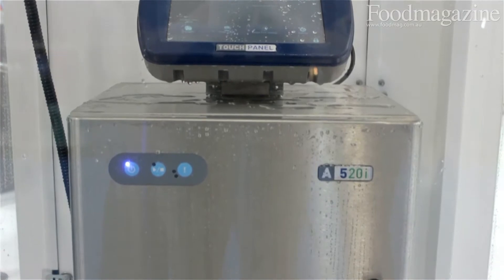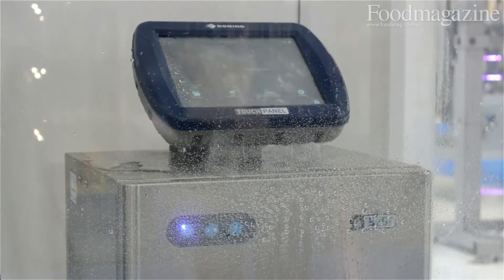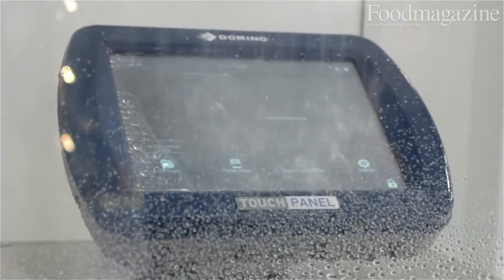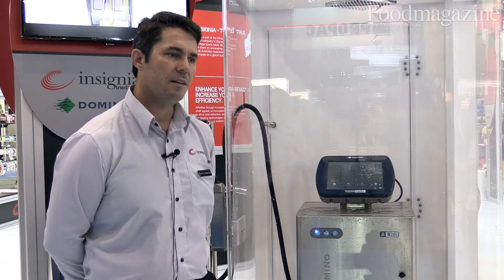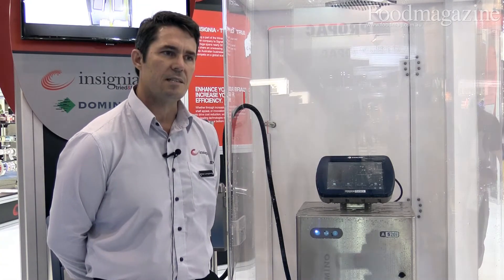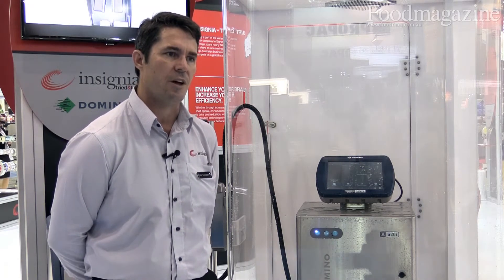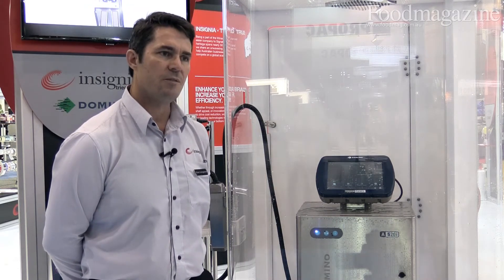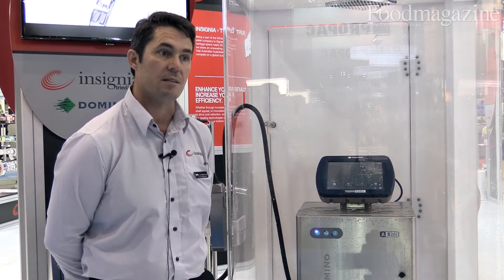Insignia: A520i Continuous Inkjet printer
Insignia Product Manager Peter Livingstone discusses the company's new water resistant A520i continuous inkjet printer. Designed for wash-down environments, the A520i uses marine grade stainless steel (316) with IP66 rated fully sealed electronics from Domino’s plenum airflow cooling system.